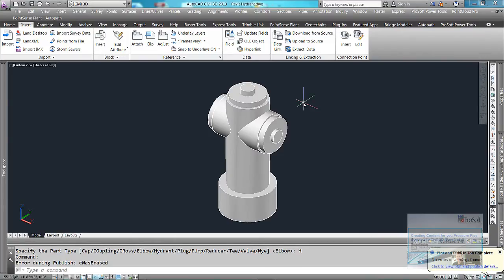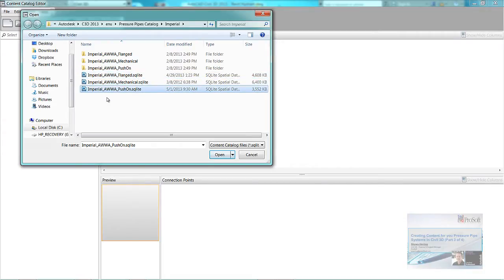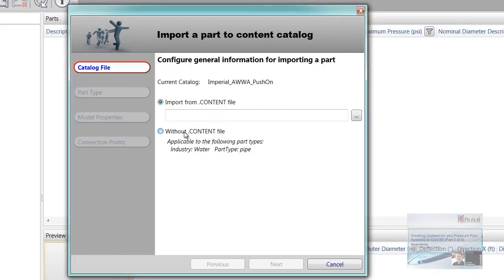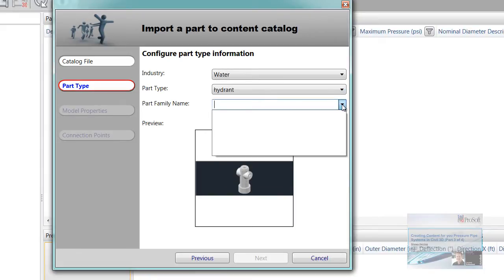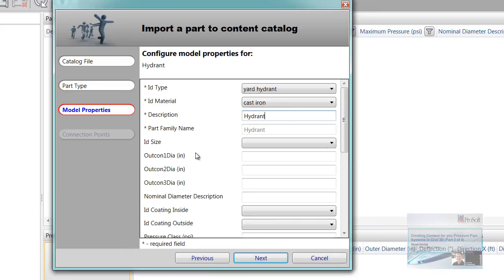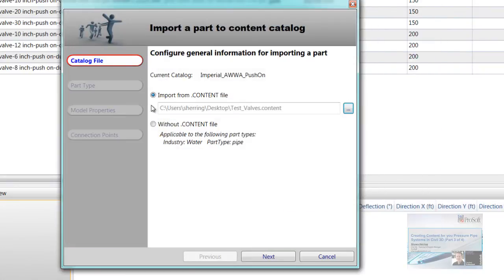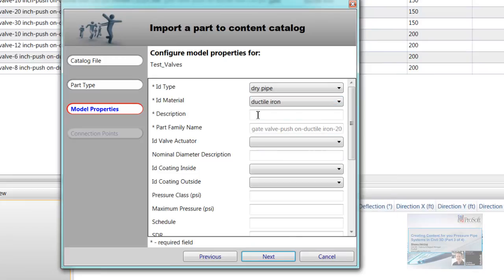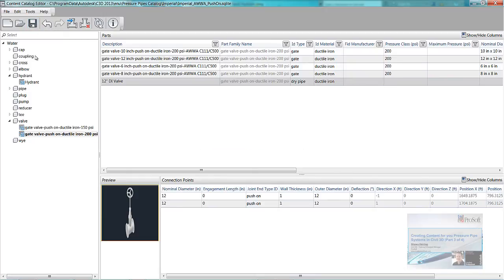Create Pressure Pipe Content in Civil 3D (Pressure Pipes 3 of 4)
After creating your CONTENT file, you have to open the SQLITE database in the Content Catalog Editor.  There you can import into the families and prepare it for your parts list.